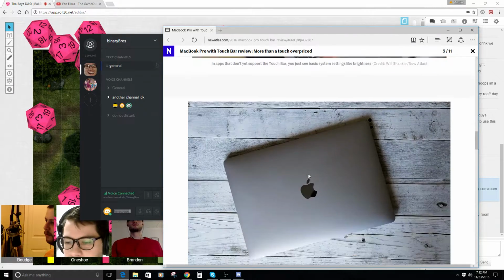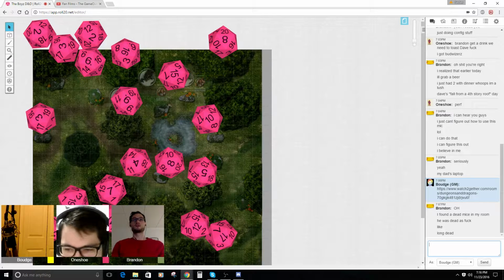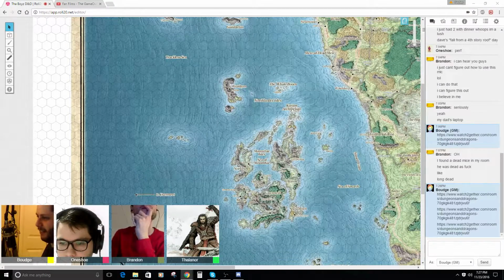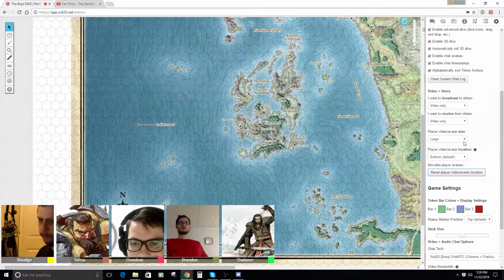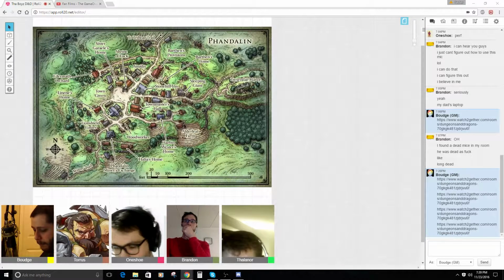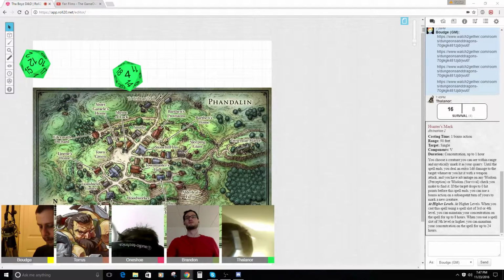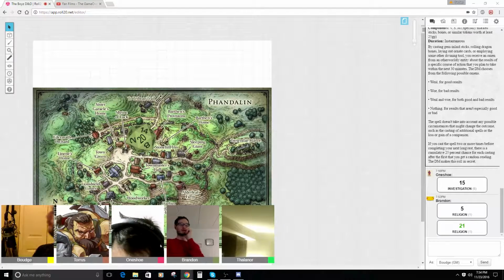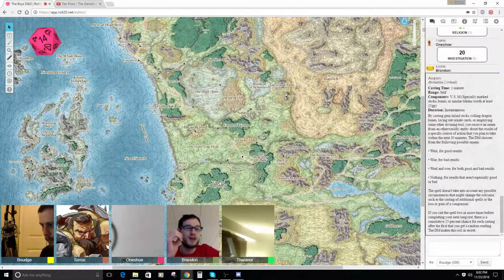Downtime Part 1 | Droop Troop D&D Episode 16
Due to technical difficulties the second half of this video is unavailable.